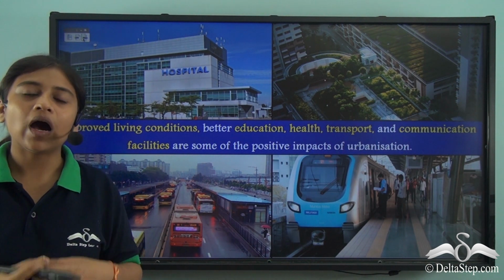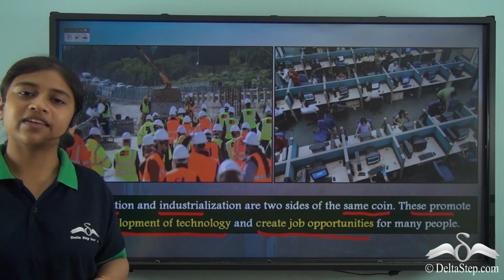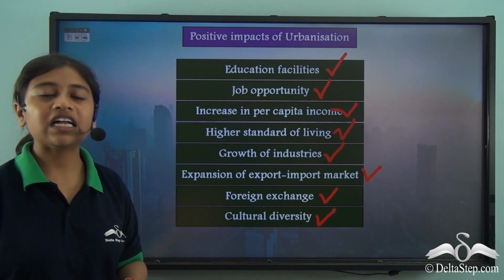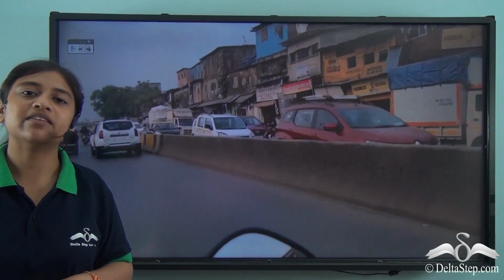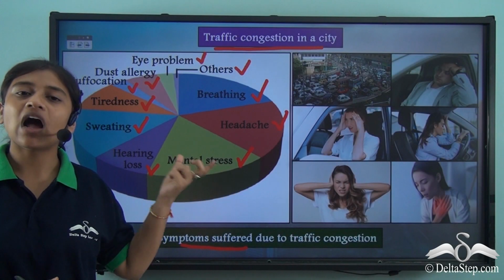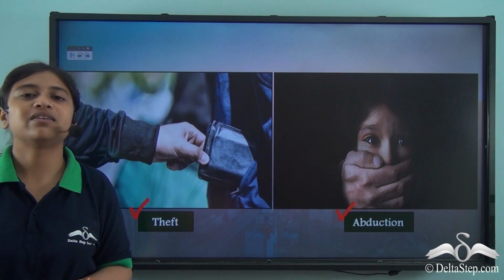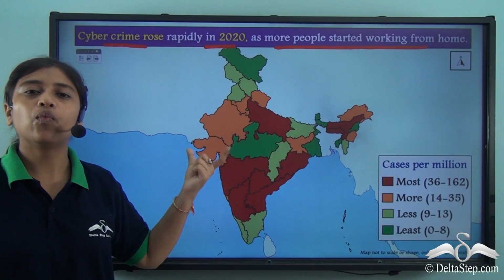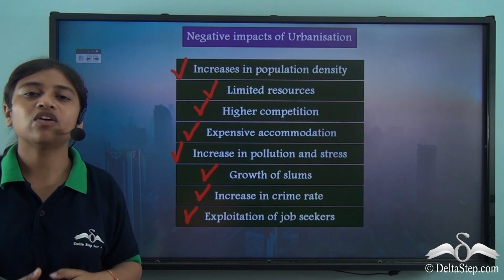Urbanisation Positive & Negative Impacts